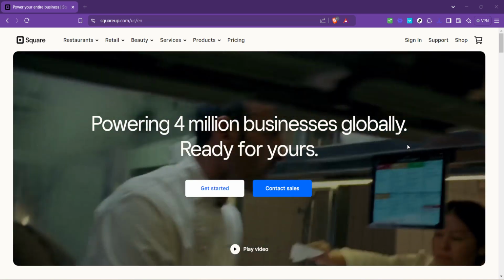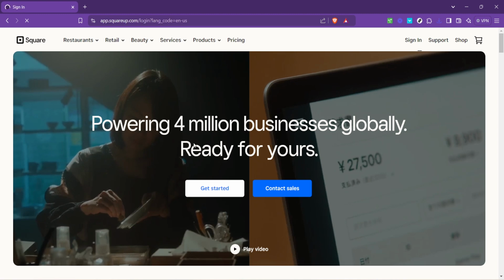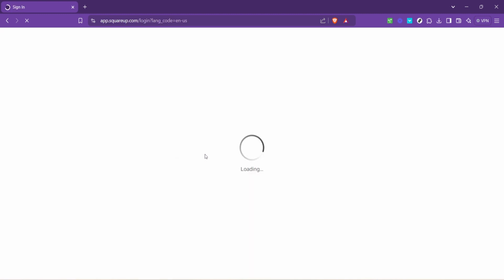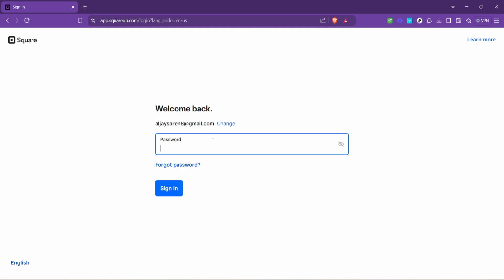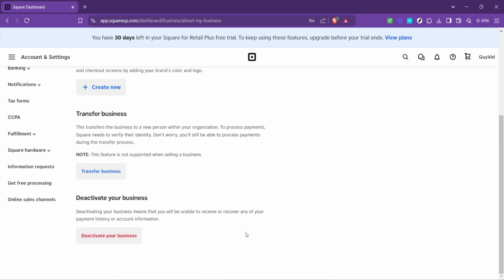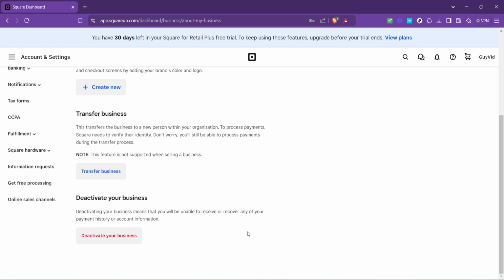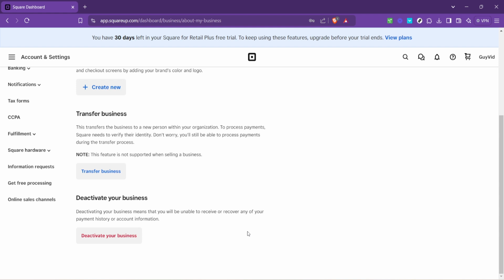How to Delete Square Appointments (Full 2024 Guide)